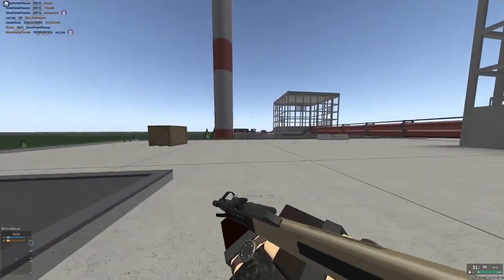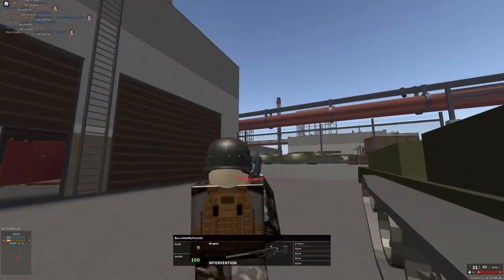The *FORGOTTEN* Conversions Of Phantom Forces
today i looked at some of the interesting but rarely used and honestly underrated conversions in roblox phantom forces